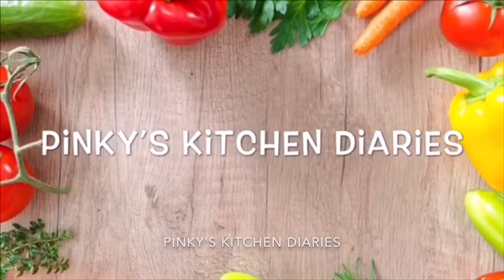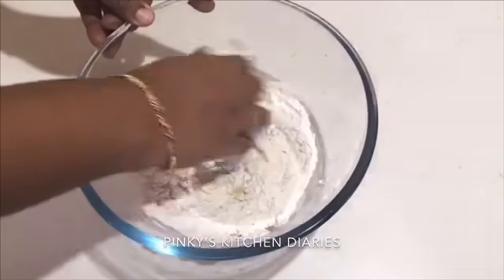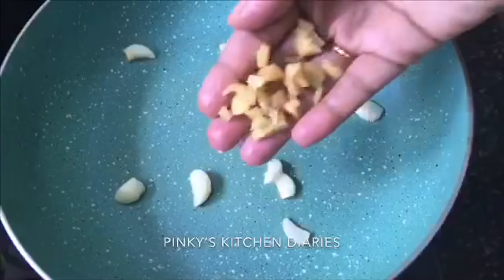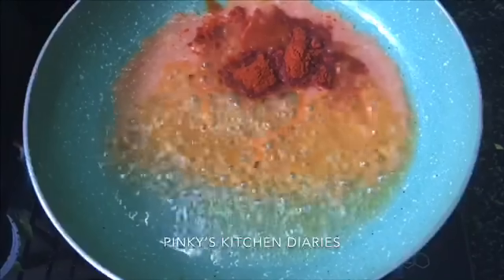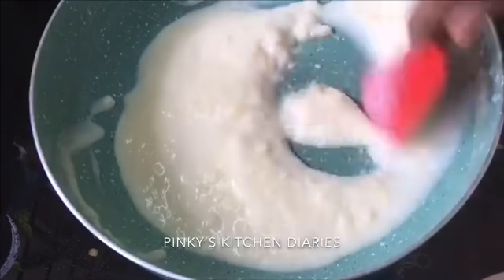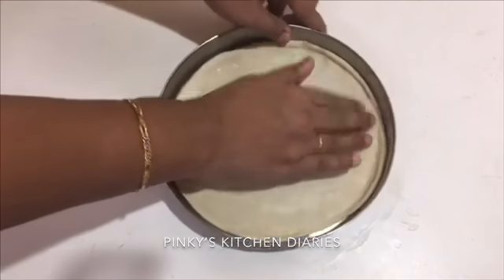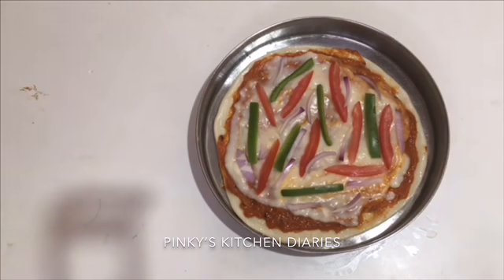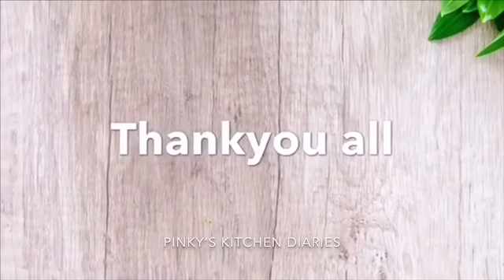ചീസും ഓവനും വേണ്ട ഈ പിസ്സ ഉണ്ടാക്കാൻ, ചീനച്ചട്ടിയിൽ ഉണ്ടാക്കാം | No Cheese, No Oven, No Yeast Pizza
No Cheese No Oven Pizza